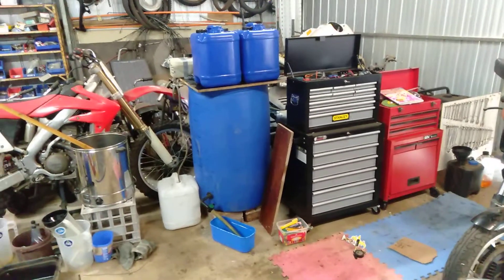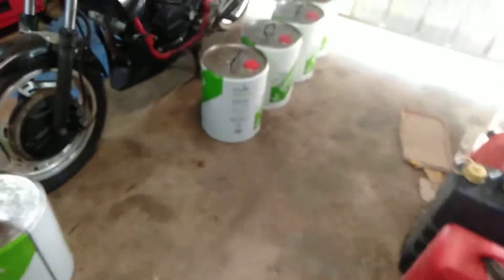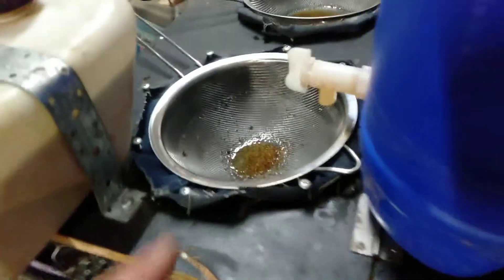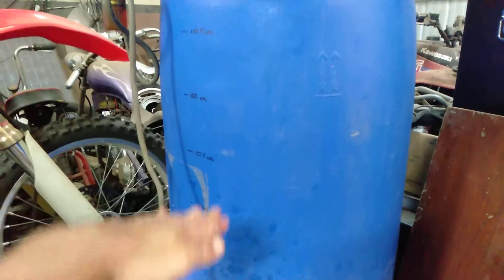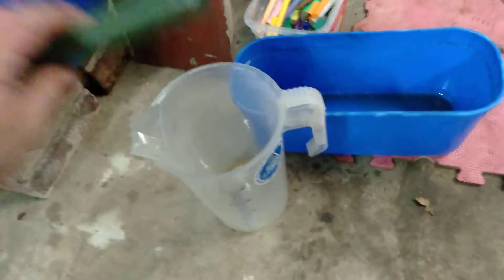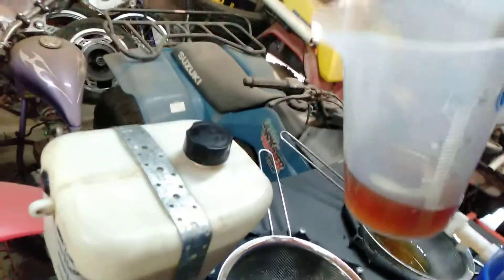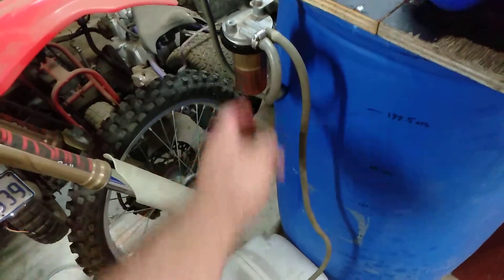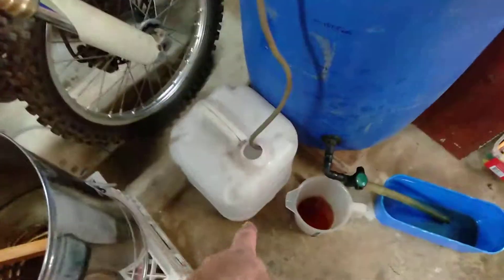How to use filtered vegetable oil in diesel heater or any diesel engine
A short video showing my simple set up for filtering used vegetable oil and use in diesel heater etc.